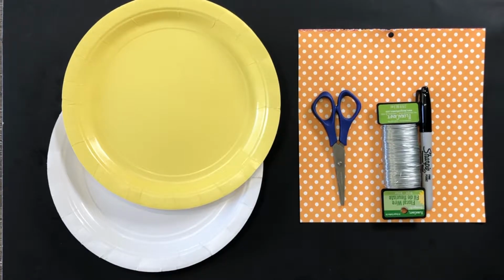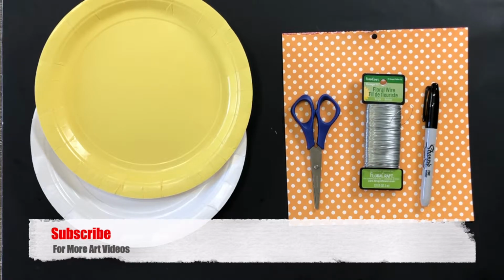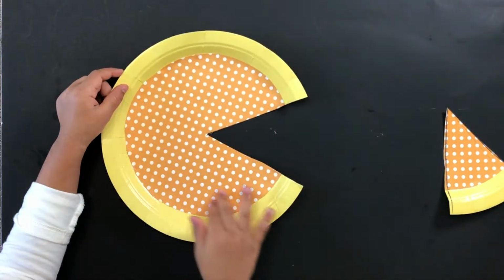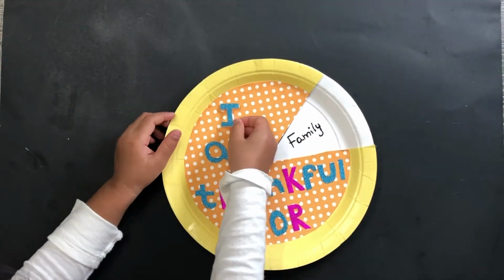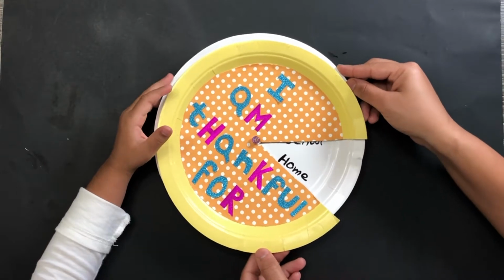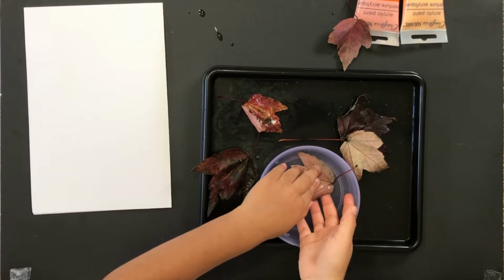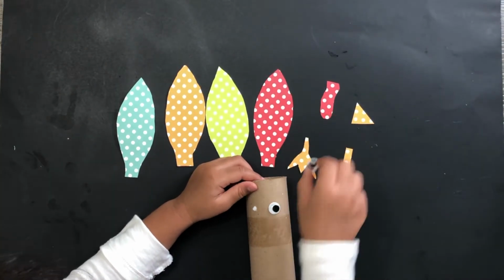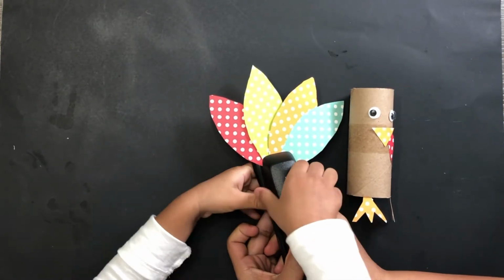ThanksGiving Art & Crafts |Paper Plate Thankful Pie | Fall Leaves Thank you Card| Toilet Roll Turkey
Quick and Easy Thanks Giving Art & Crafts for Kids.  Happy Thanks Giving Friends!

Add a bit of your creativity to add more fun :)